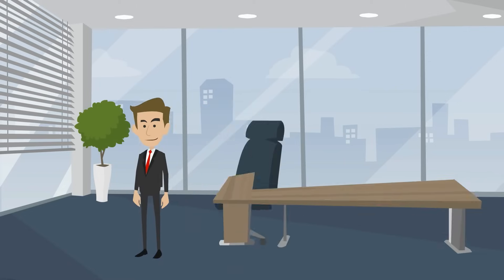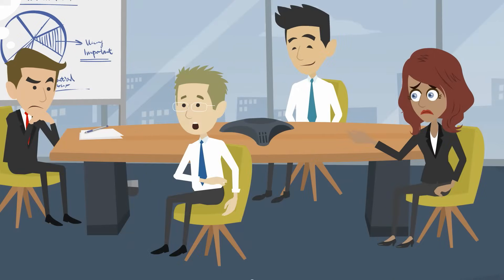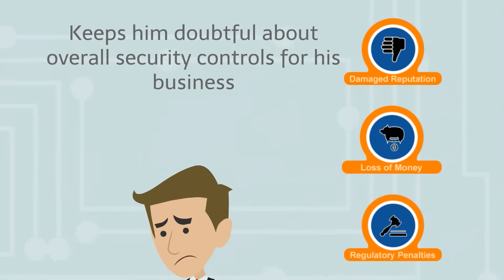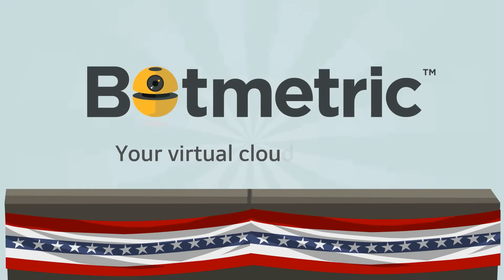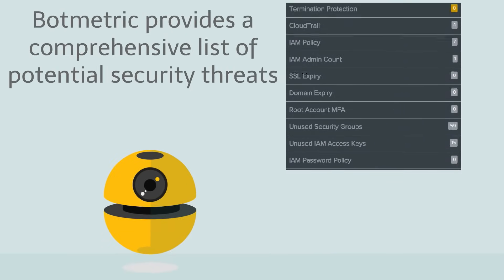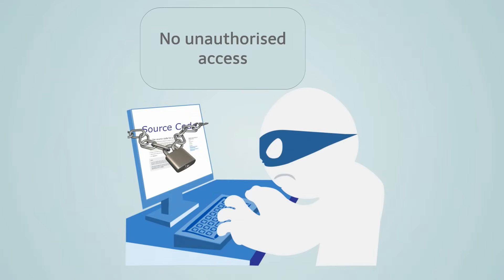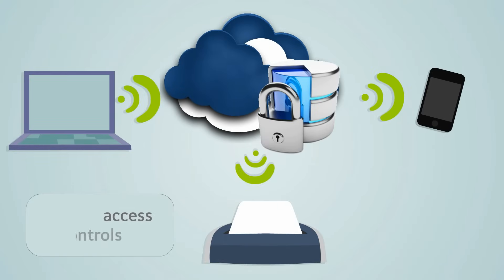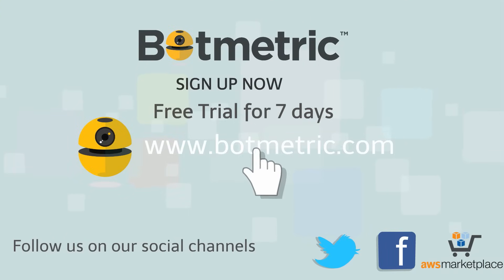Cloud Security & Compliance - Security Best Practices Overview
Get 200+ Cloud Security & Compliance Audit with Botmetric.

Every day, a cloud engineer needs to enforce dozens of Security best-practices, analyze operational data and take action proactively to make sure a smooth functioning of the cloud infrastructure. Botmetric Cloud Insights help you to run a comprehensive AWS cloud infrastructure audit to detect security issues, performance problems, disaster recovery bottlenecks, adherence to cloud best practices and cost optimization opportunities. A detailed audit is performed on a daily basis and you can get a daily summary of your most important audit violations. You can also execute an audit on demand.